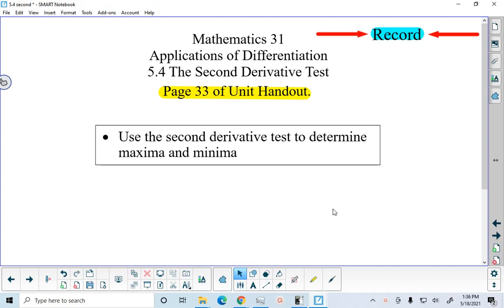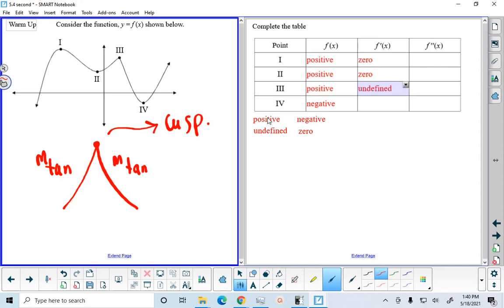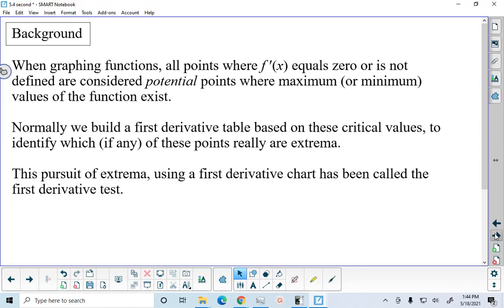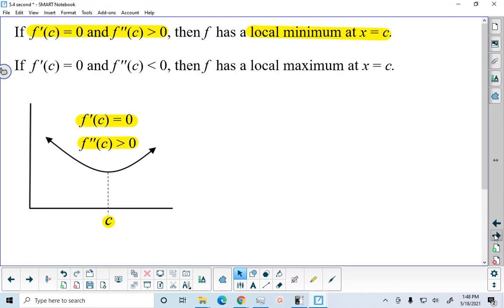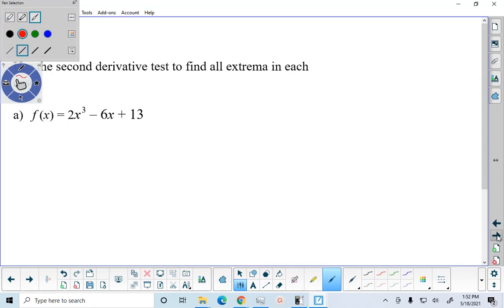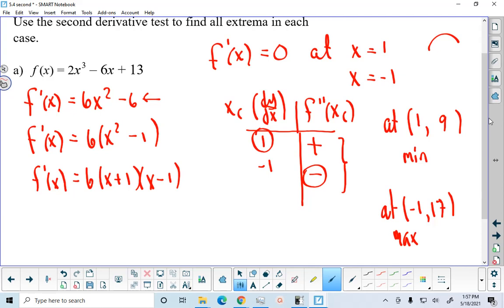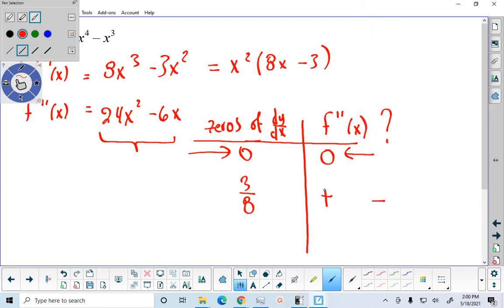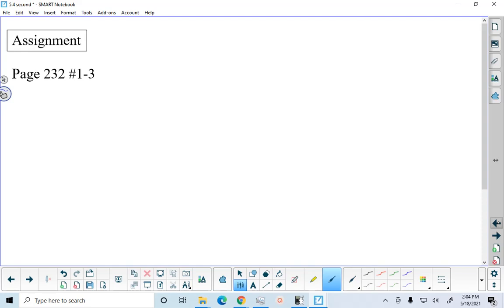Lesson 31.5.4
Here is the recording of Lesson 5.4 (The Second Derivative Test) from earlier today.